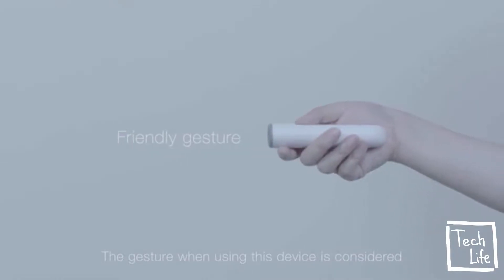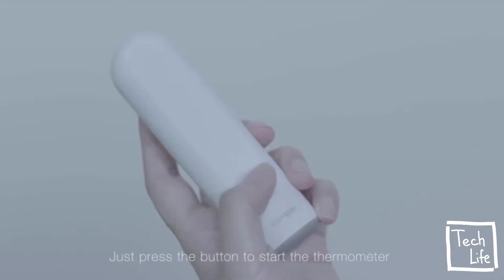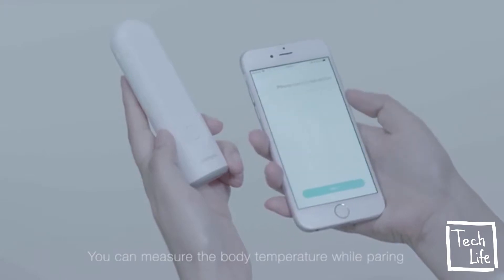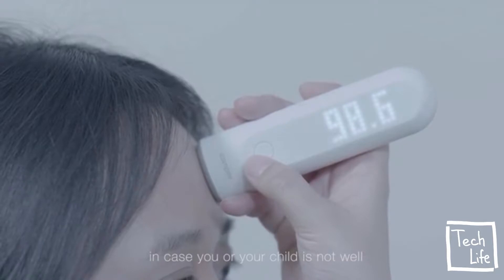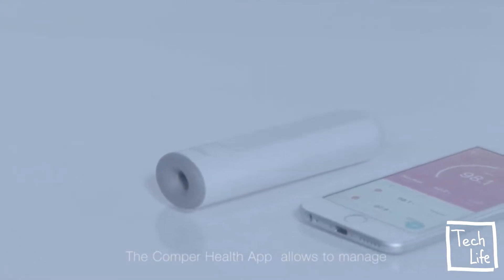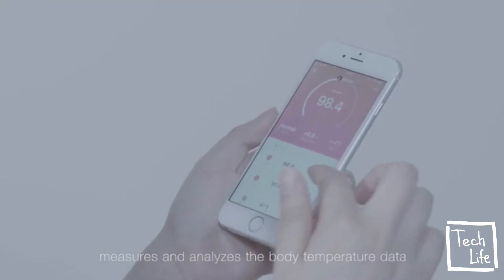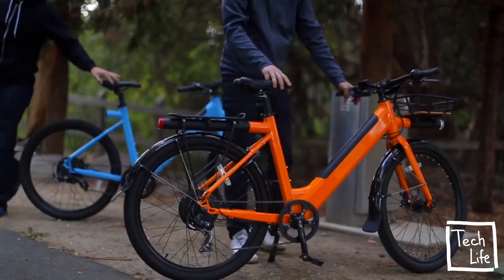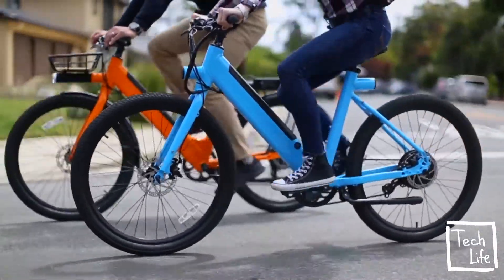ERSTAUNLICHE NEUE ERFINDUNGEN 2018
top 5, top 10, charts, erfindungen, erfindung, besten, wissen, welt, wissenschaft, Geniale Erfindungen, neue erfindungen, tech, technologie der zukunft, neu, essen, zukunft, dokumentation, verrückte erfindungen, innovationen